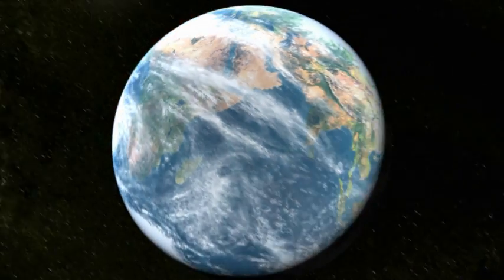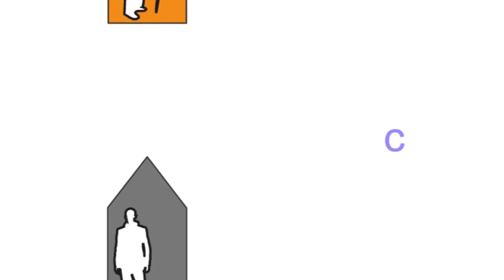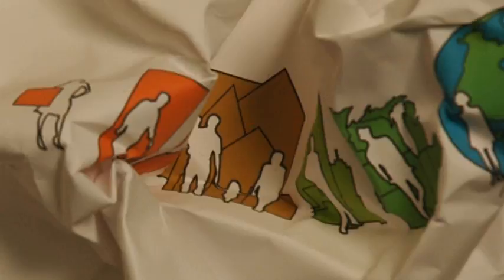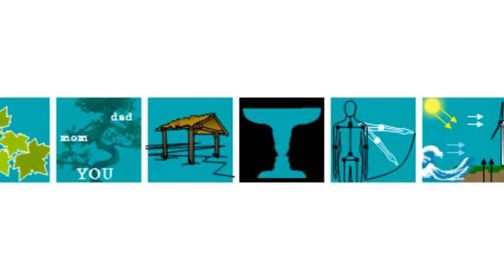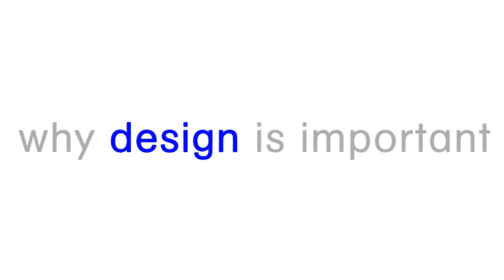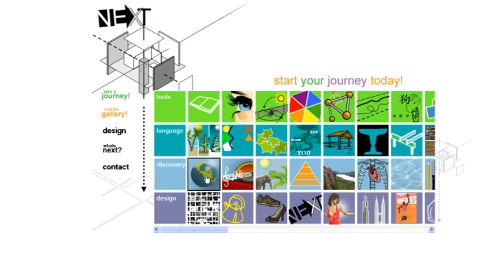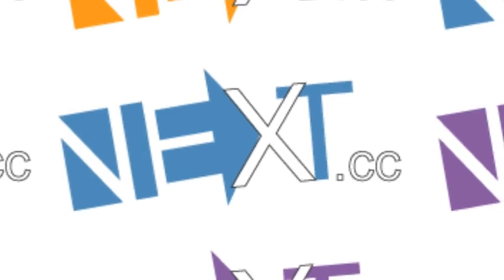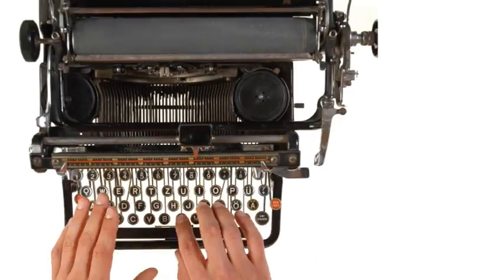NEXT.cc EcoWeb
NEXT.cc is an eco web that develops ethical imagination and environmental stewardship. NEXT.cc introduces what design is, what design does, and why design is important. It offers activities across nine scales- nano, pattern, object, space, architecture, neighborhood, urban, region, and world. NEXT.cc's 202 + journeys integrate over 1000 transdisciplinary activities linked with over 5,000 museums, institutions and contemporary practices. NEXT.cc plans to reach 45 million third grade through twelfth grade students, their teachers and their families with meaningful learning experiences that create positive influence on lives.